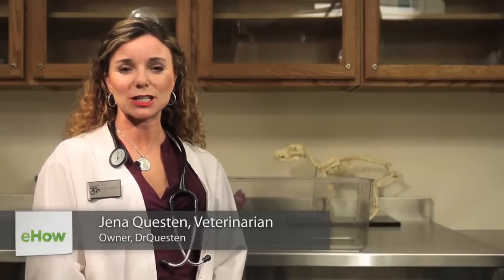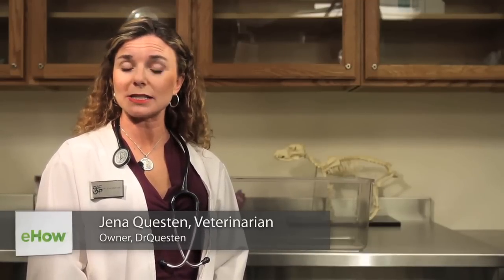How to Care for a Lizard Found in the Yard : Exotic Pets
If you find a lizard in your backyard, the first thing you need to do is determine whether or not it needs to be rescued in the first place. Care for a lizard found in your yard with help from a dynamic, holistic and conventional veterinarian in this free video clip.

Expert: Dr. Jena Questen
Bio: Dr. Jena Questen, "Dr Q," is a dynamic, holistic and conventional veterinarian who promotes the health and longevity of all animals through veterinary medicine and the science of animal behavior.

Series Description: An exotic pet is one that goes beyond the realm of a traditional dog or cat, like a snake or even a bird, like a parrot. Find out about exotic pets and learn how to properly care for them with help from a dynamic, holistic and conventional veterinarian in this free video series.